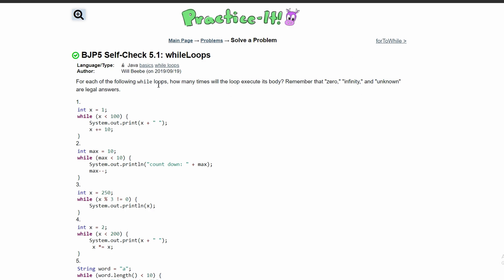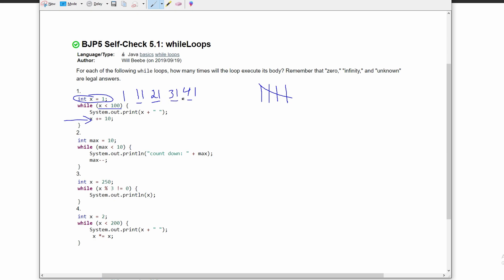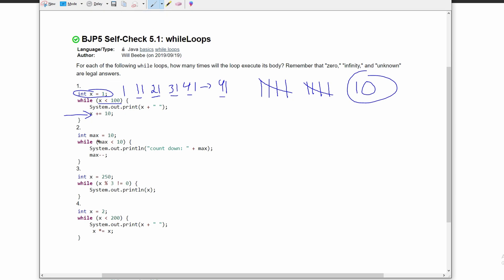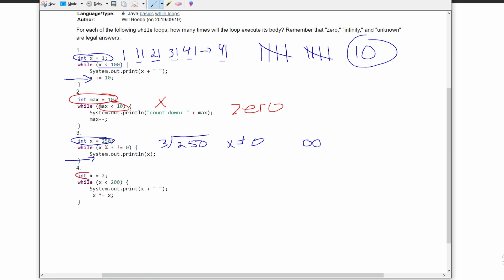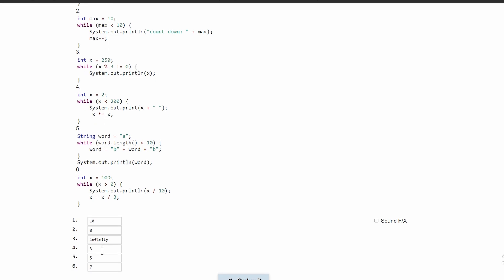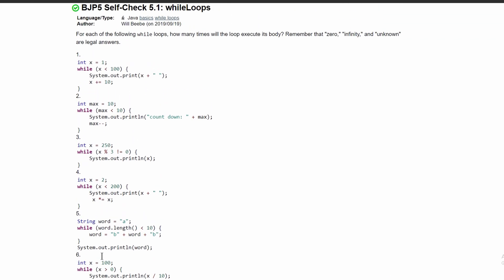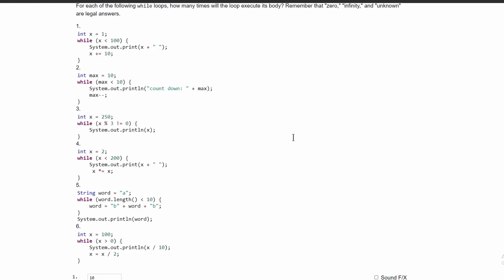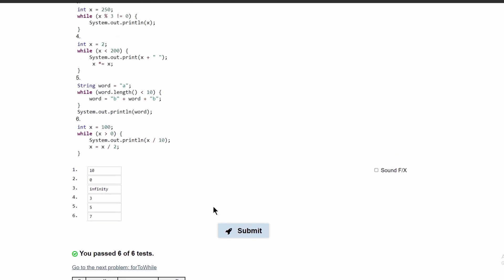Java Practice It || 5.1 whileLoops || whileLoops basics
Question:
For each of the following while loops, how many times will the loop execute its body? Remember that "zero," "infinity," and "unknown" are legal answers.